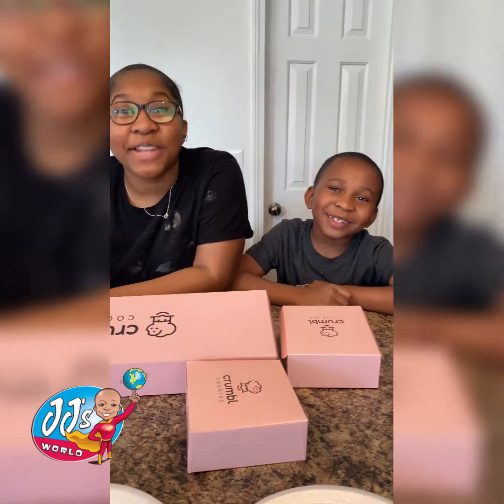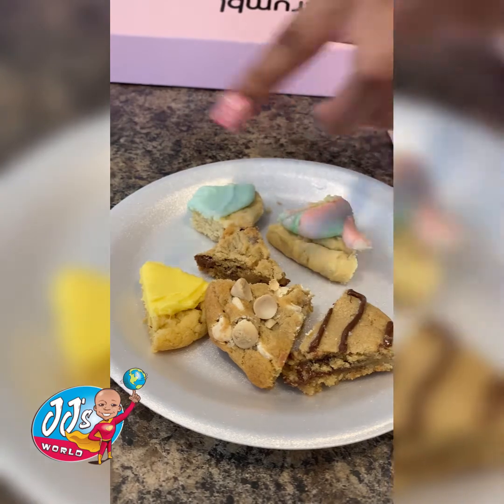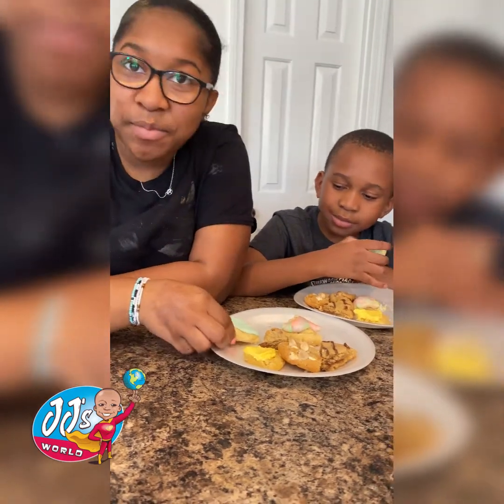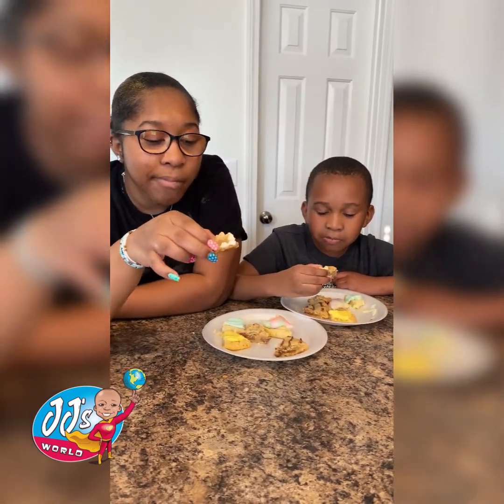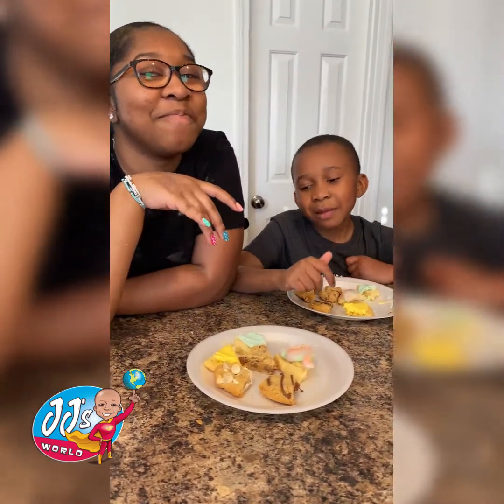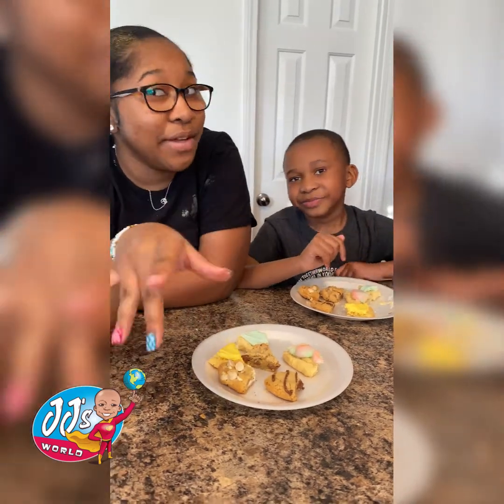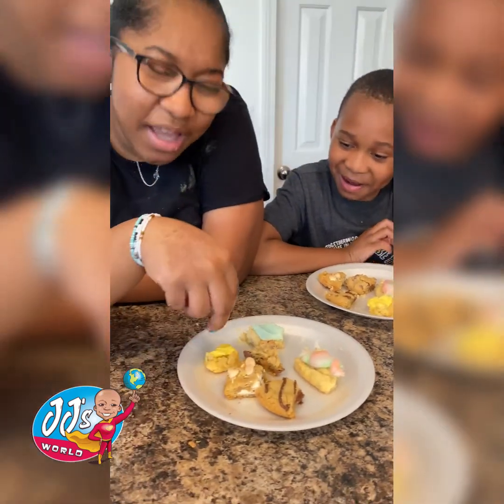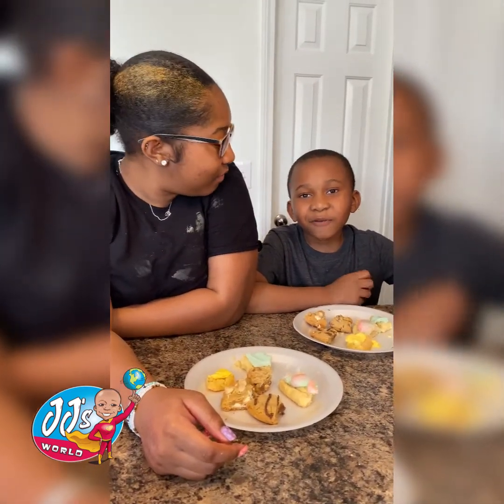Crumbl Cookies Review Winston Salem NC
My sister @jasiyamariel now works CrumblCookie. Each week they have 6 new flavors!!! Each week I get to try them with her. They change flavors each Sunday. This is this past week's flavors. Watch as my sister and I rate them.

Share our channel with your friends! That will help us grow!